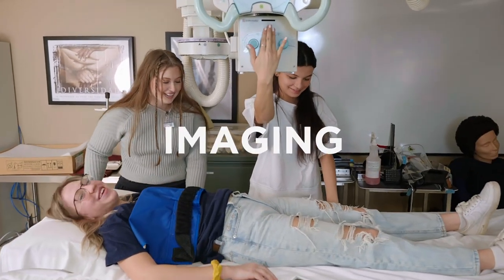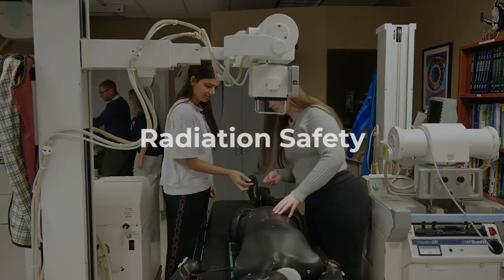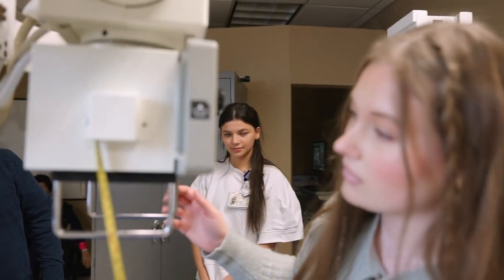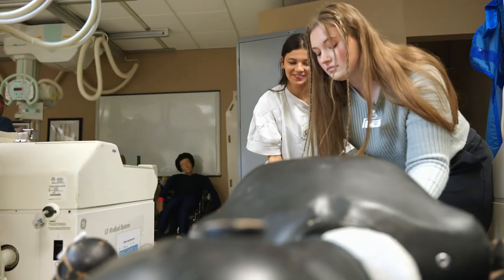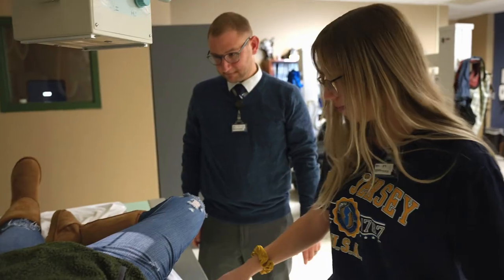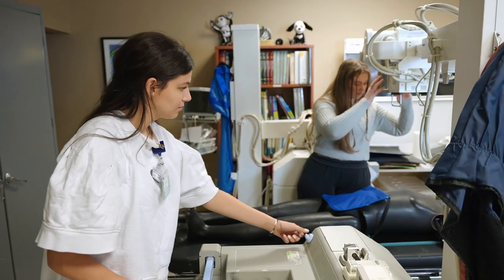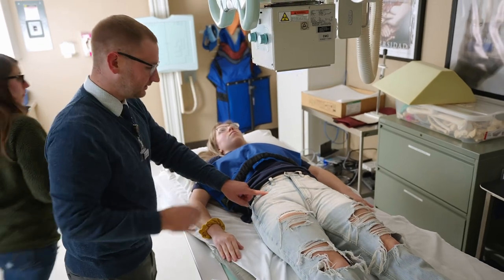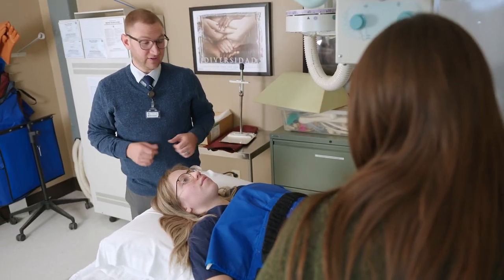Radiologic Technology at SUNY FMCC